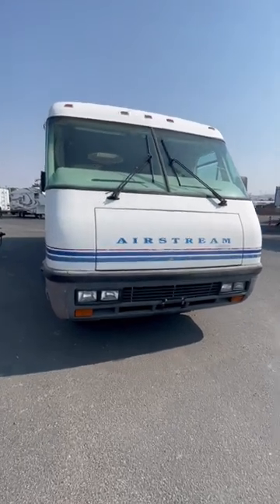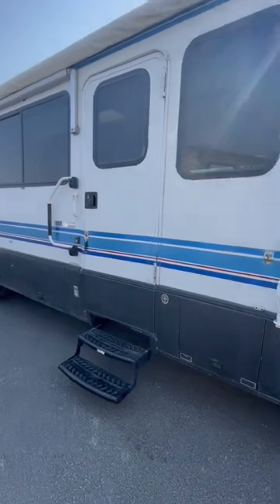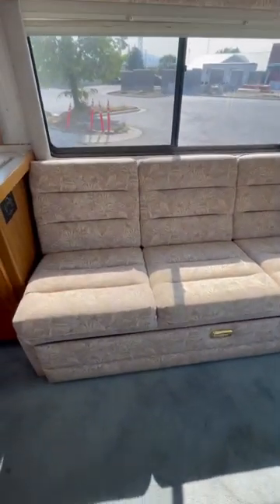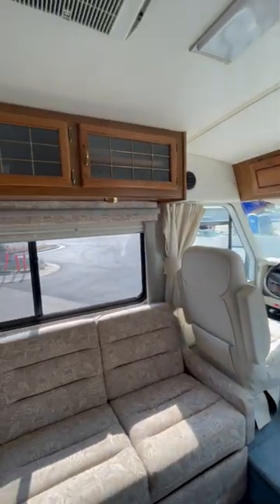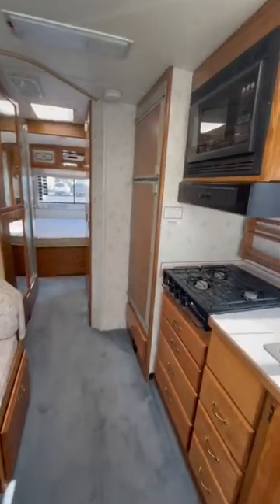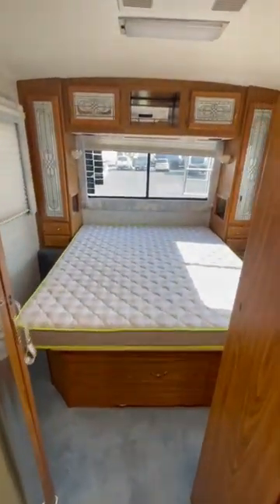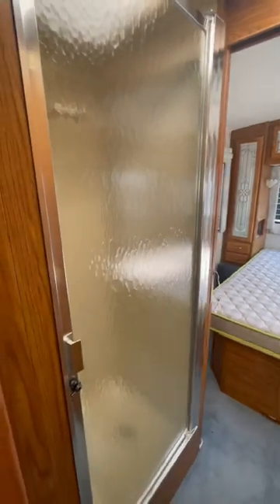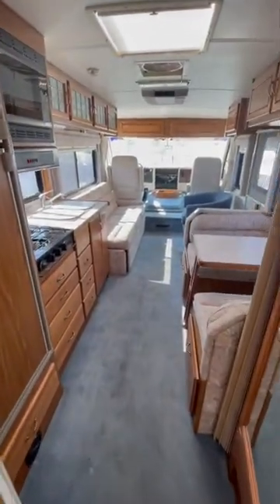Airstream Class A Motorhome that is almost an antique lol jk